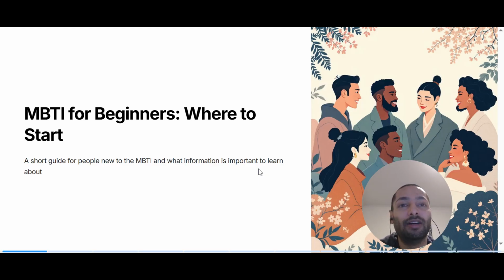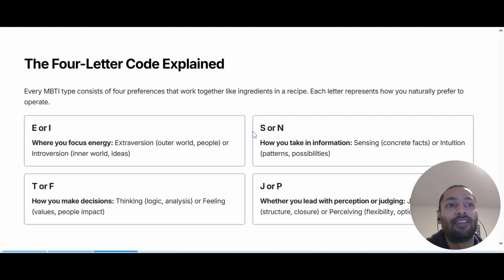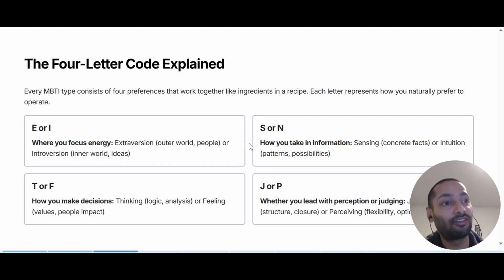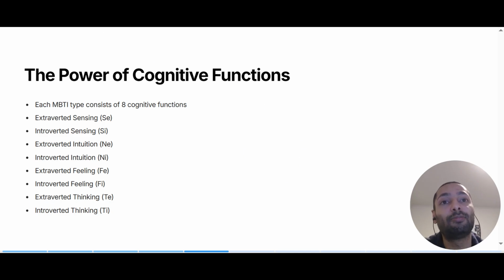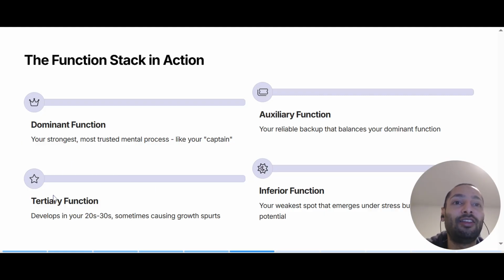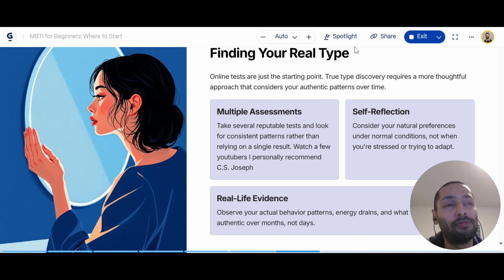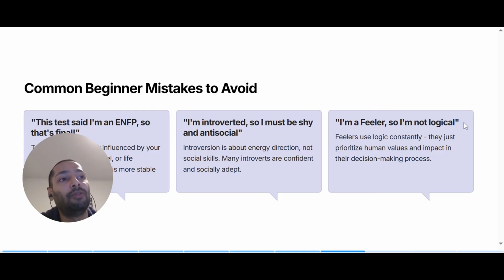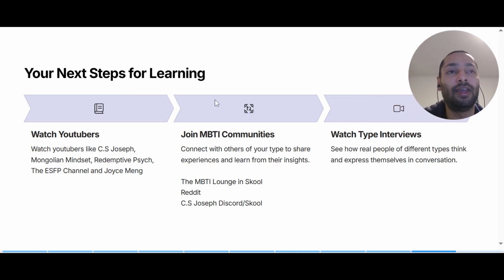MBTI for Beginners - Where to Start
Start your MBTI journey with a clear, beginner-friendly guide. In this video, I break down everything you need to know when first exploring the Myers-Briggs Type Indicator—moving past quick online tests and into the deeper truth of cognitive functions.

You’ll learn:
🔤 What the four-letter MBTI code really represents
⚡ How introversion vs. extraversion is about energy direction, not shyness
🔍 The key difference between Sensing and Intuition (concrete vs. abstract focus)
🧠 How Thinking and Feeling actually work—and why “feelers” can be just as logical
🌐 How the Judging/Perceiving letter shows which mental process you show to the world
🛠️ A simple explanation of the eight cognitive functions and how they form your personal “function stack”
🧩 Practical steps to find your true type and avoid common beginner mistakes
🚀 Next actions and resources to keep learning, including recommended YouTubers and my own MBTI Lounge community

Whether you’re brand new to personality typing or you’ve taken a test and want to dig deeper, this video will give you the essential foundation.

Timestamps
00:00 – Intro & Purpose: Why this guide matters for MBTI beginners
01:33 – Four-Letter Code Overview: What each letter (E/I, S/N, T/F, J/P) really means
05:51 – Cognitive Functions Basics: The “mental tools” behind every type
08:31 – Function Stack Explained: Dominant, auxiliary, tertiary, and inferior roles
10:27 – Finding Your Real Type: Moving beyond online tests and spotting patterns
12:47 – Common Beginner Mistakes: Myths about introversion, logic, and emotion
14:52 – Type Is Not a Box: Preferences vs. abilities and why labels aren’t limits
16:33 – Next Steps & Resources: Recommended creators, communities, and how to keep learning